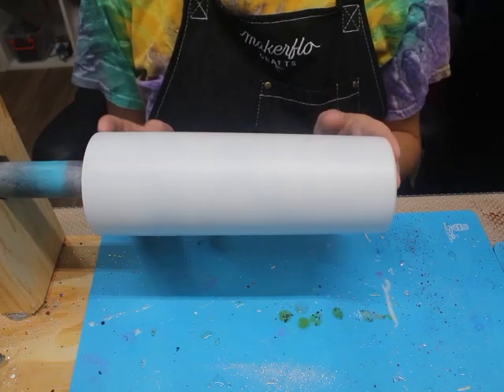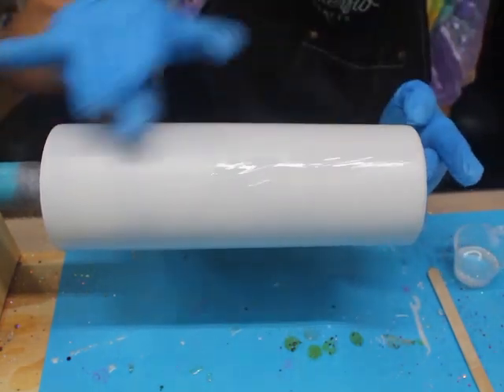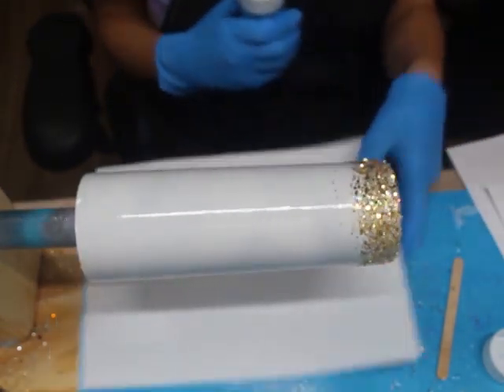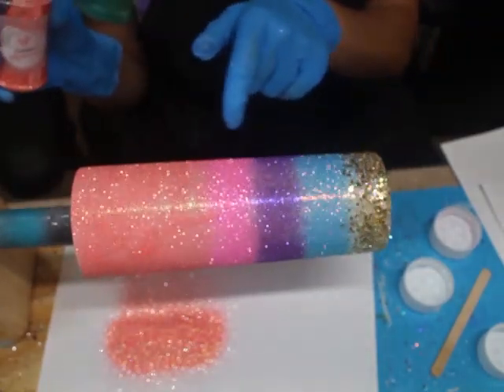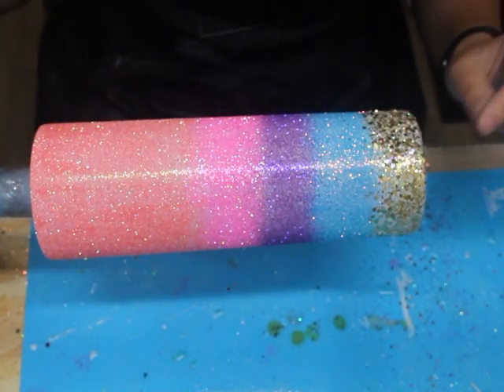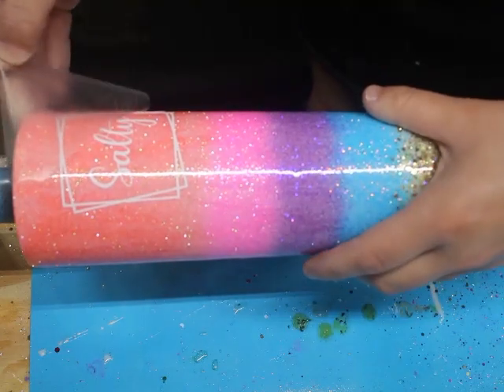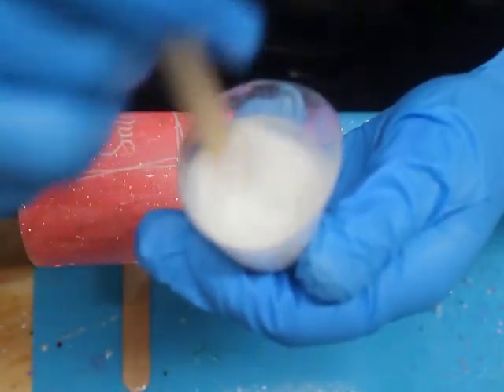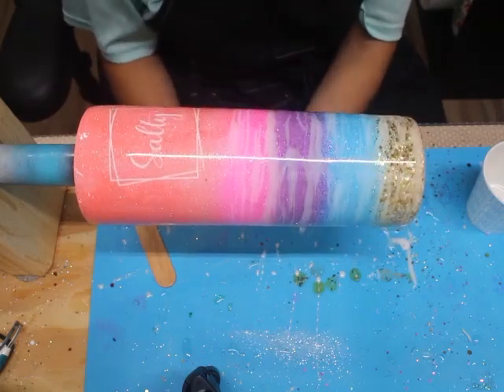Beach Tumbler Tutorial 2021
Facebook Group: Tumbler Kreators (For more help)
Facebook Page: Miss Kiss Kreations (To purchase Tumblers)
Instagram: Miss Kiss Kreations
Instagram Hashtag

Glitter Colors Used:
Socialite   (Goddess Gold- Fine Glitter)
Beach Break
Very Violet
Ballet Slipper
Carolina

White Acrylic Paint

Krylon Acrylic Sealer

Beginners 1 cup Turner

Etsy has great turners, as well!!

91% alcohol (to prep tumbler) OR 99% alcohol
180 grit sanding block (to prep tumbler)
Black matte/flat  Spray Paint
Nitrile Gloves or Vinyl Gloves
1 ounce measuring Cups
Dixie Cups( Paper cups)
Wooden Sticks

Heat Gun: Wagner Heat Gun
Cup Turner: I do not make my cup turners, search on Amazon, EBay, Etsy to purchase yours
Respirator Mask

***I have a beginners Playlist on my YouTube Page!!***

~~THANK YOU ALL FOR YOUR VIEWS, SUBS AND SUPPORT!~~